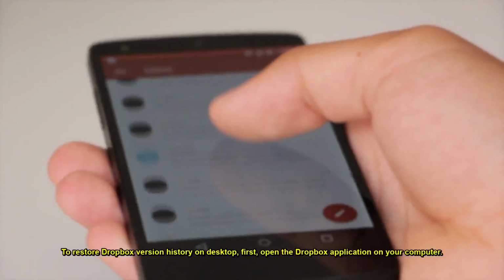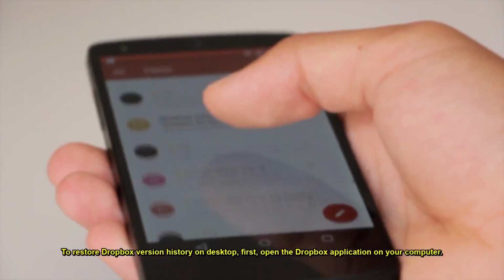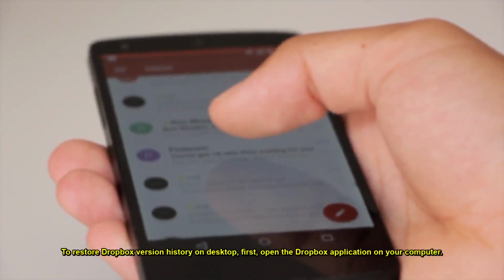How to restore Dropbox version history on desktop - Easy Tutorial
In this easy tutorial, you'll learn how to restore Dropbox version history on your desktop effortlessly! Whether you accidentally deleted a file or need to revert to a previous version, we've got you covered with step-by-step instructions. Follow along to ensure your important documents are always safe and recoverable.